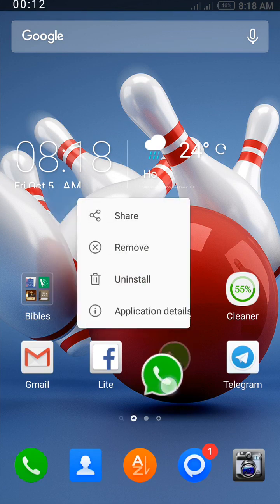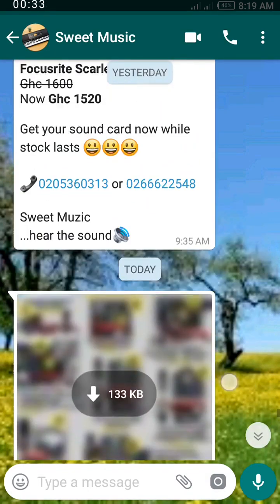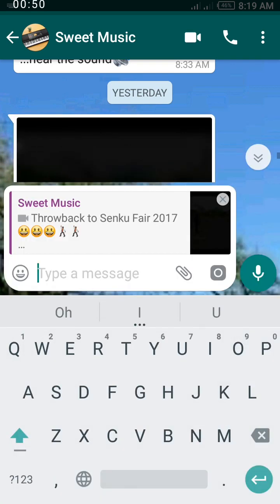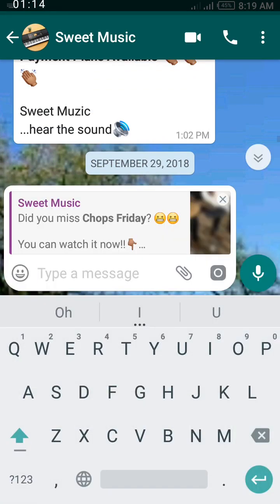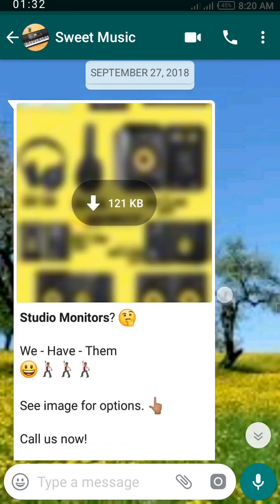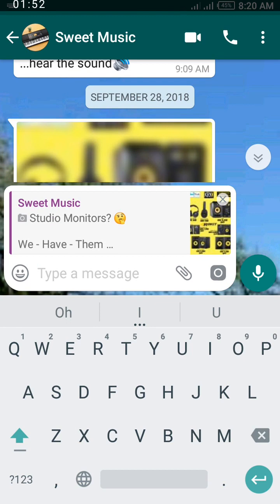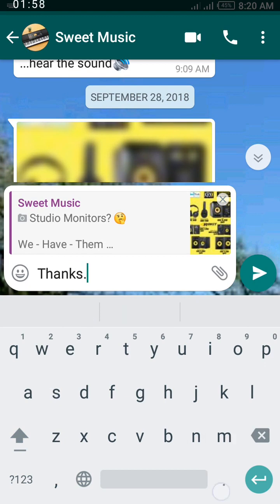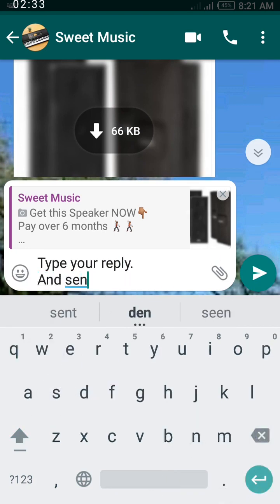Latest WhatsApp Instant Reply Trick 2018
Now, replying to group WhatsApp messages and Private messages has become simple and fast.
This is a tutorial about the Latest WhatsApp Instant Reply Trick.
Watch this.